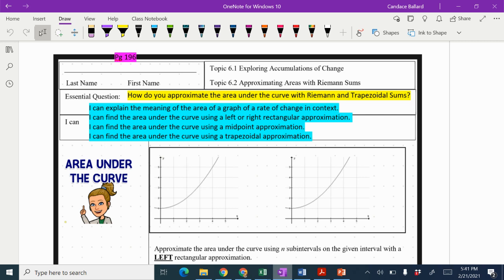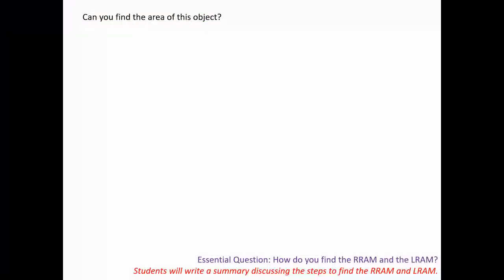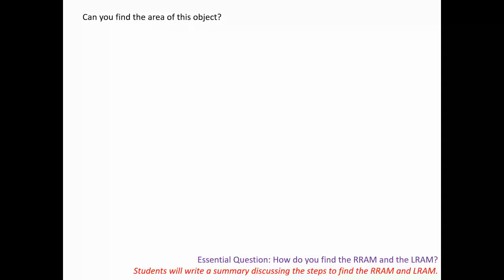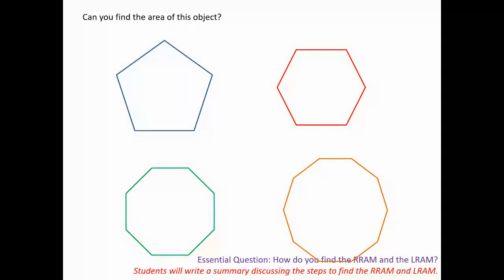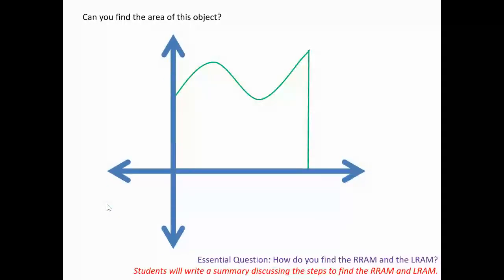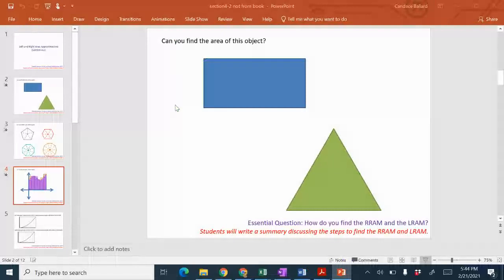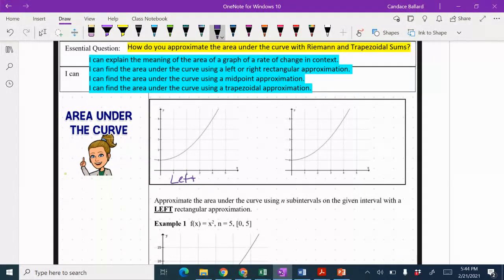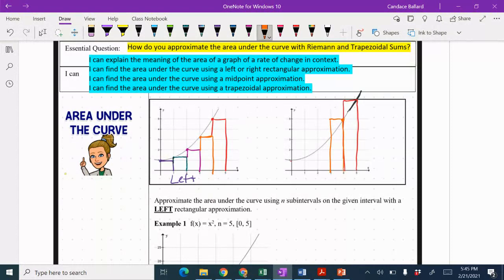Calculus 6.1 & 6.2 Riemann Sums Area Under Curve Explained